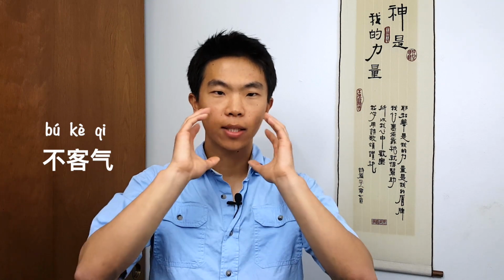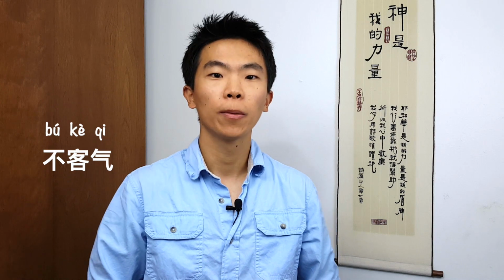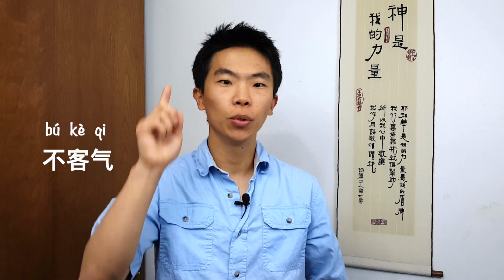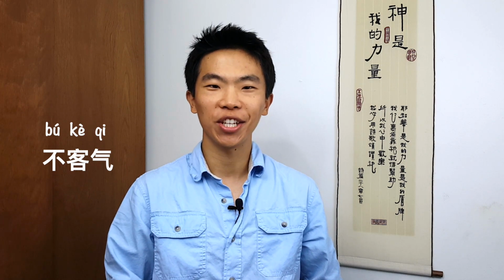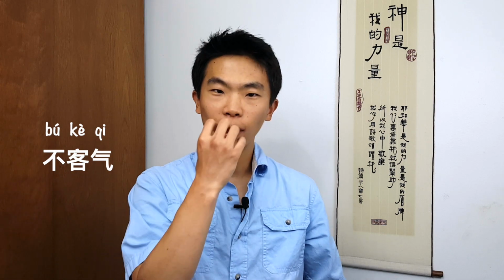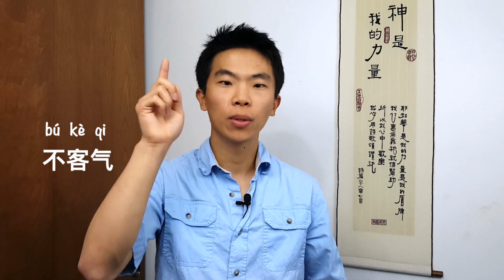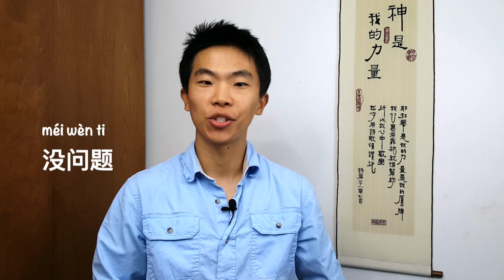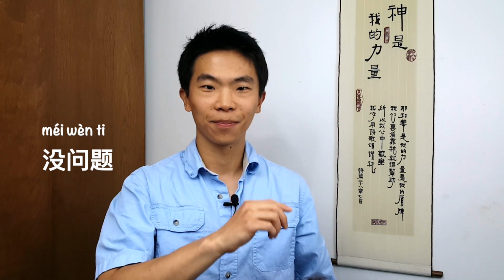"You're Welcome" in Chinese (2 Ways)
Learn 2 simple phrases for "you're welcome" in Chinese, and discern which situations you would use one over the other!

0:26 - 不客气 (bú kè qi) ~ you're welcome
2:48 - 没问题 （méi wèn ti) ~ no problem
4:18 - Which to use??

***New videos uploaded every Thursday @ 5:30 pm CT